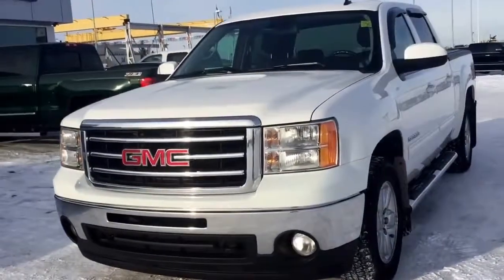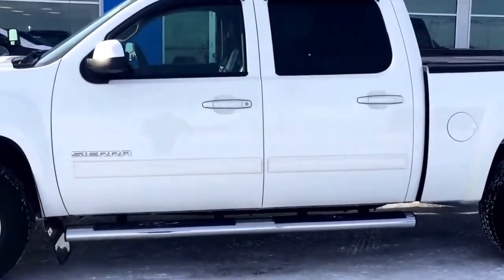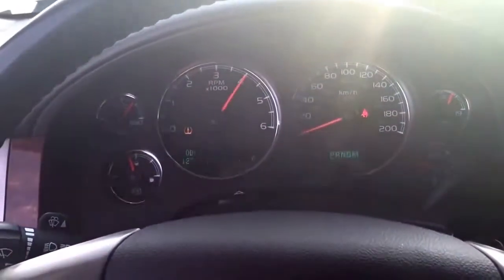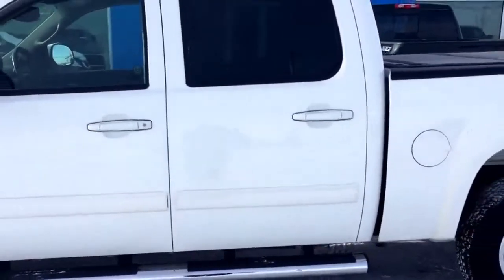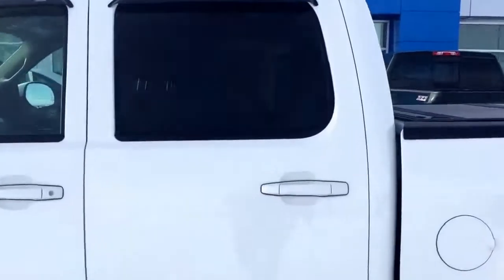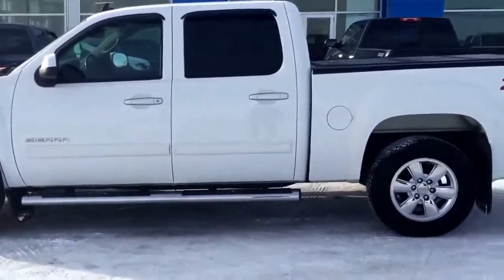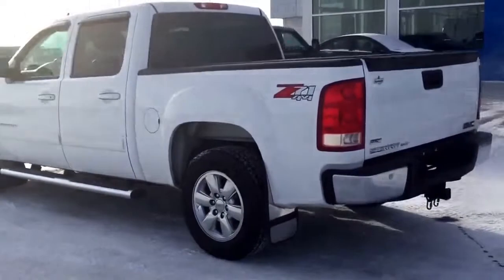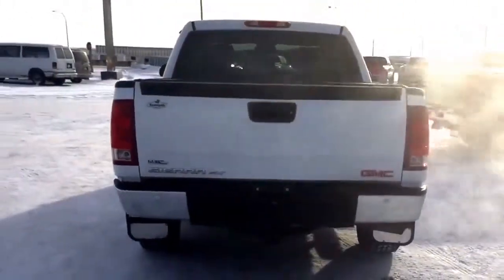White 2012 GMC Sierra 1500 Short Box CC at Scougall Motors at Fort Macleod, AB.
An excellent reliability rating makes this 2012 GMC SIERRA SHORT BOX CREW CAB 1500 4WD stand out from the pack. WAS $27,900  - now PRICED TO MOVE at $25,900 !

Fully loaded with power windows, power driver's seat, tinted glass, airbags, front bucket seats, remote start, power door locks, automatic climate control, power folding outside mirrors, power adjustable brake & gas pedals, trailer brake controller, stability control, cruise control, rear parking assist, 18" chrome clad aluminum wheels, fog lamps, XM Radio, OnStar, Bluetooth for your smartphone, BOSE premium speaker system, CD player with USB port, chrome step bumper, along with its 5.3L V8 engine and 4WD powertrain makes this the right truck for you. Come down to Fort Macleod, Alberta and test-drive this great looking Sierra for yourself.

Compares to the Ford F-150 and Ram 1500.

Visit Scougall Motors in Fort Macleod where it's TRADITION YOU CAN TRUST. We are located at 869 12th Street, 90 minutes south from Calgary and 30 minutes west of Lethbridge.